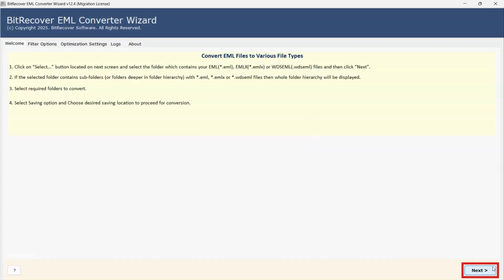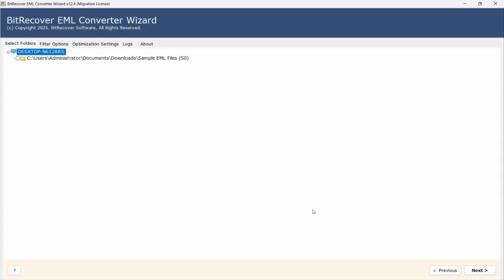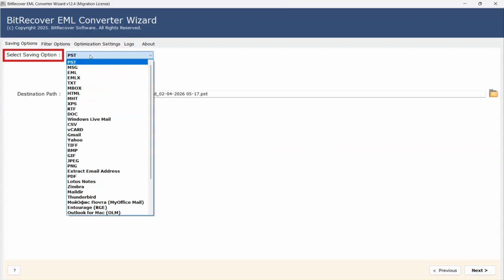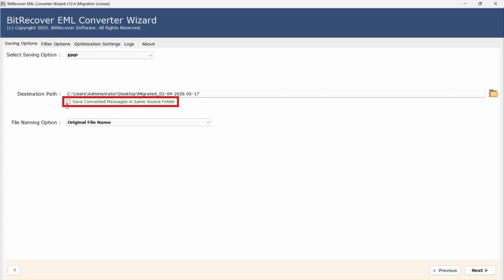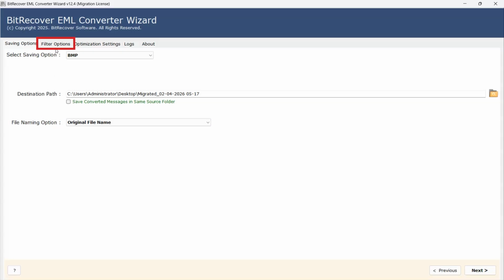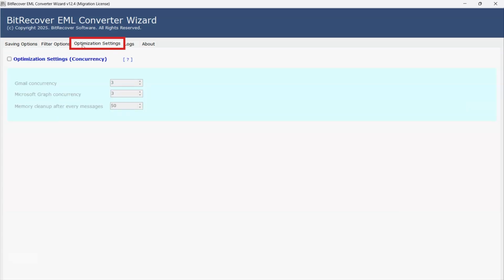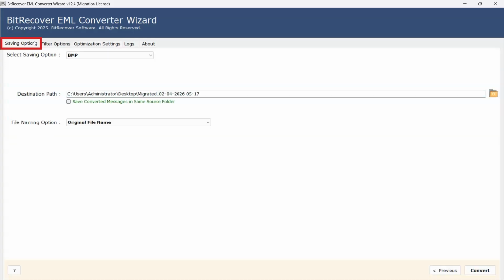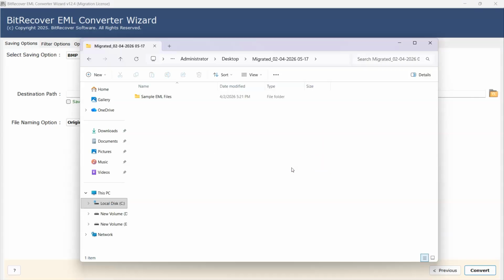How to Convert EML to BMP Without Compromising Quality?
Are you looking for a safe way to convert EML to BMP format? Stop scrolling. In this video, we will show you how to convert EML files into BMP images quickly with complete data safety. This tutorial will help you achieve conversion without requiring any technical skills. So, watch it to the end.

Professionals recommend *BitRecover EML Converter* to convert EML to BMP directly as it maintains original email structure and other sensitive information intact. This software has a simple-to-use interface that allows all types of users to convert files without facing hassle. It is a standalone tool which means it does not need any external email client to perform EML to BMP conversion. Now, let's read some of its core features.

*Key Features of the EML to BMP Converter*
- It is a 100% safe software.
- Support bulk conversion to convert thousands of EML files at once.
- The tool has fast performing speed while delivering accurate results.
- It support preview mode to check and avoid converting unnecessary files
- Maintains original email formatting and layout throughout the process.
- Guarantees that attachments will be preserved and saved safely.
- Do not require any email client like Outlook or Thunderbird to perform conversion.
- Works seamlessly on all versions of Windows OS including latest and old ones.
- This EML to BMP converter has filters to precisely convert files while saving time.

*Simple Steps to Convert EML files to BMP Image*
1. *Download* the above software on your PC.
2. *Select EML files* that you want to convert.
3. *Verify* them in the software panel by simply clicking on the checkbox.
4. *Choose BMP* from the saving options menu.
5. Set your preferred location and click *Convert*.

00:00 Introduction
00:28 Add EML files
00:42 Check or uncheck loaded files
00:48 Saving options
00:55 Browse Destination path
01:08 File naming options
01:14 Filter options
01:39 Convert EML to BMP